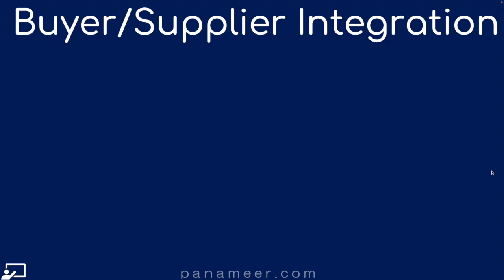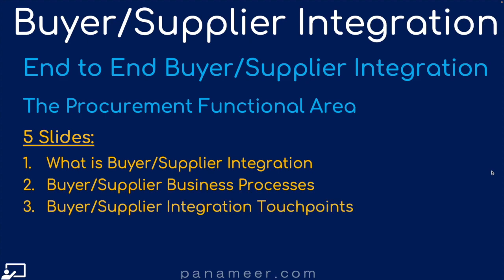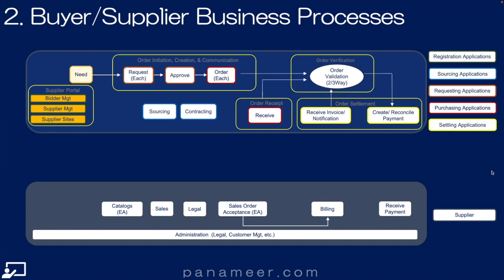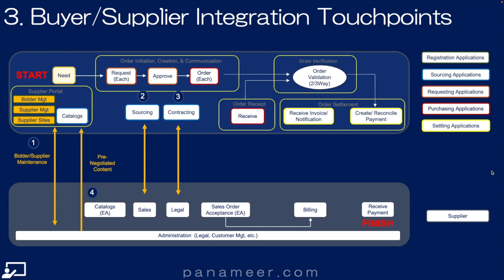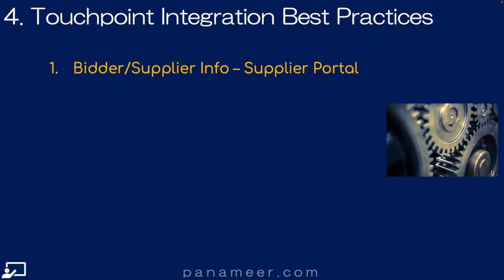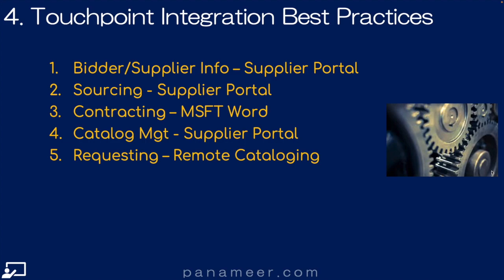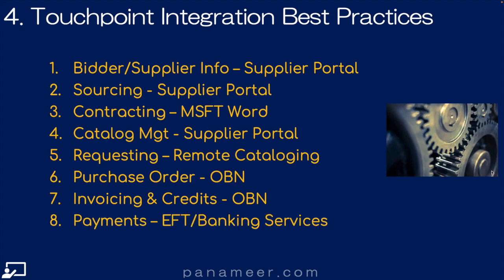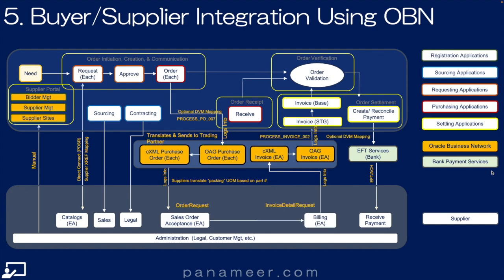Buyer Supplier Integration using Oracle Cloud | 2023 | Free Oracle Cloud Training | Ep 0161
Ex-Oracle Solution Architect Scott Walls and OBN expert Kilo Kondartiev explain how buyers and suppliers integrate across a framework of technologies including Oracle Cloud, the Oracle Business Network, punch-out technology, and electronic payment technologies..and they do it in less than 5 minutes.

This video is part of Panameer's FREE ORACLE CLOUD TRAINING course for the THE ORACLE BUSINESS NETWORK.

OBN is used within the Procurement Functional Area.  See the "Related Content" section below to discover related topics.

// HELPFUL LINKS